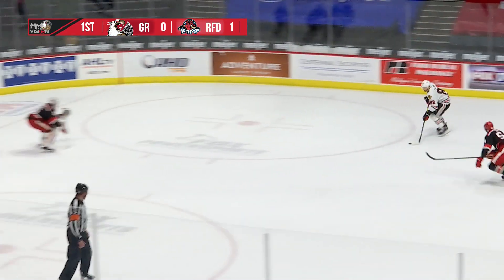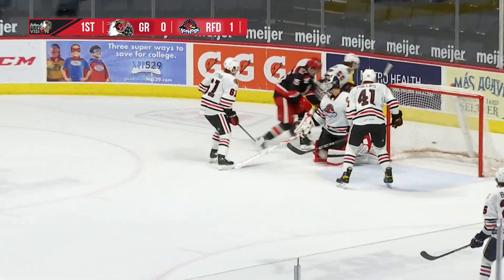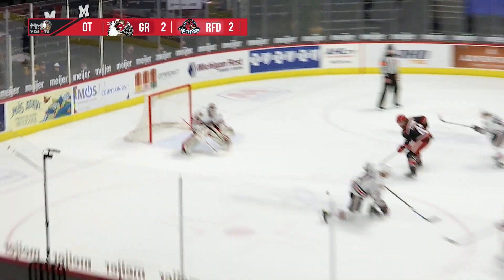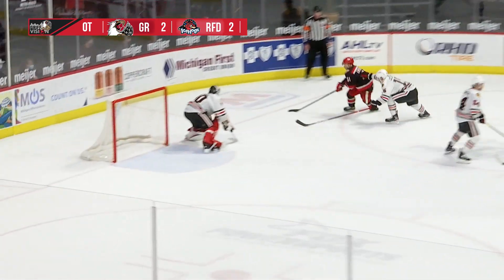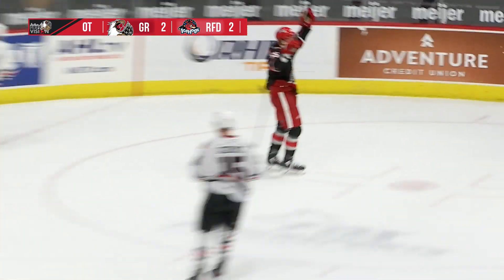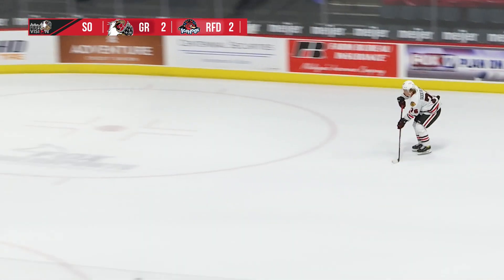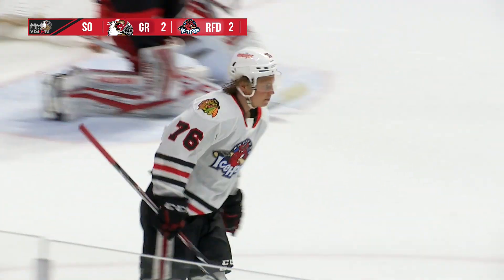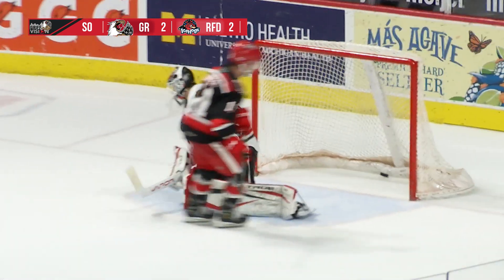5-3-21 | Highlights | Rockford IceHogs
FINAL SO: IceHogs 3, Griffins 2